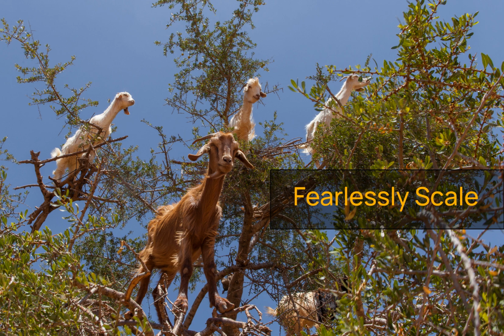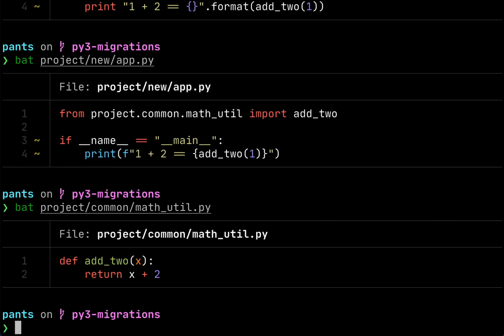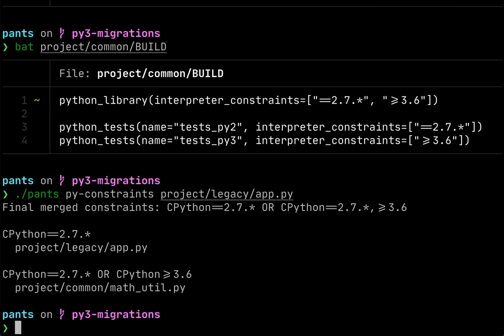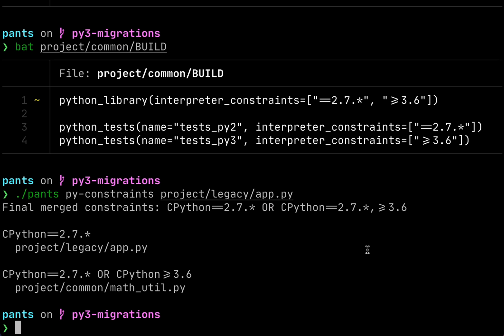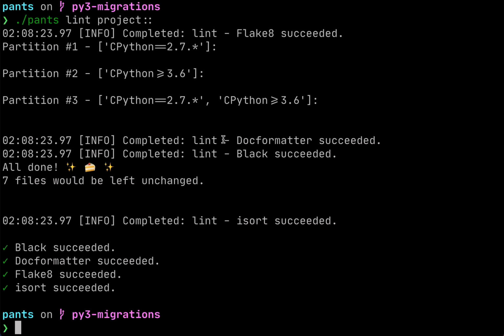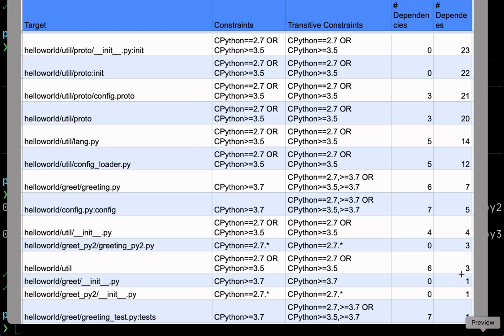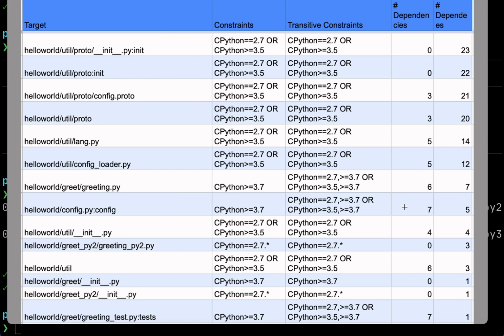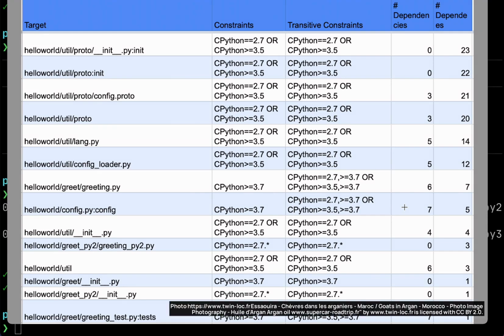Taming Python 3 Migrations using Pants Build 2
See how Pants can help you manage smooth incremental changes in your codebase, such as when migrating to Python 3.

Transcript:

One of the  things that people recommend, after finishing a big Python 3 migration, is to split up the migration incrementally. Meaning that rather than doing it all in one big pull request, you split it up into a couple of smaller, incremental steps. This is exactly the type of complex change that Pants aims to empower you to do — regardless of the size of your codebase.

Pants has a couple of features specifically to help you with Python 3 migrations. The main way that Pants helps is to allow you to precisely track the status of your migration at the individual file level. So you can have some files that are using only Python 2, some that are using only Python 3, and some files that work with both interpreters.

So we have here, for example, a fairly simple project where we have some files that work with only Python 2, like this that uses the old print statement. We have some that work with Python 3 only. Such as new new/app.py using an fstring. And we have a common util folder that works with both Python 2 and with Python 3. Pants allows us to express this reality exactly through a mechanism called BUILD files. BUILD files are how you express metadata in Pants. They are normally auto-generated files and normally really small, only about one or two lines, thanks to sensible defaults.

BUILD files have an option called interpreter constraints that allows us to say that the code in this folder uses, for example,  Python 2.7. We can also show that our common folder, meanwhile, works with both Python two and Python 3. Pants then understands how those specific interpreter constraints fit in with the rest of your code and your project.
So, for example,  our legacy app.py file: even though its code only works with Python 2.7. It depends on the file mathutil.py, which works with both Python 2.7 and Python 3. Pants knows how to merge those constraints together and realizes that we need to use Python 2.7 when we're doing things like running our tests or running our linters on legacyapp.py.

Pants understands these dependencies for you automatically. Through a thing called dependency inference, Pants will read your import statements for you and map those imports back to the rest of your project.
 With that really fine-grained understanding of what constraints each specific file should use, Pants can then choose the right interpreter for you when you're doing things like running your linters and type checkers and tests. With some tools like black and isort, it doesn't really matter what interpreter you use when you run the tool. Whereas other tools like flake8 and mypy, you have to run with the exact right interpreter for it to work properly. Pants automates that all for you.

So for example, we can run this command `pants lint` and Pants will split up the flake8 run into three different partitions here. That it runs the Python 2 code separately. Then the Python 3 only code, for example. What this means is that we can have some Python 2 only code in our project at the same time that we have Python 3 only code and some code that works with both — without needing to have a hacky bash script that tries to manually partition for us. This also works with test that we can have some tests that work with only in Python 2, some that work with only Python 3. We can even tell Pants to run the same test with both Python 2 and Python 3. Like we do with our common util that we want to make sure works with both interpreters. We can run this command `pants test` and Pants will automatically make sure that each test used the right interpreter.

 A final way that Pants helps us with incremental Python 3 migrations is to help prioritize where next to go in your project. Pants can generate a CSV for you with a list of each of your files. And those files' specific interpreter constraints, along with their transitive constraints, when you merge in all of the dependencies of that file. Pants will also calculate for you the number of dependencies — meaning all of the code that file imports and depends on — and the number of dependees — meaning how many other files in your project depend on that specific file. Both of these things are really useful to help with prioritization. The number of dependencies is a good proxy for how hard it is to migrate something. If you depend on a lot of code, it's probably harder to migrate because you need to first migrate all of the dependencies before you migrate that file itself.

Number of dependees is a really useful proxy for how impactful it is to port a file.  If you have a lot of dependees, migrating that file means that you'll unblock a lot of the rest of your project.

 So all three of these features can be combined to empower you to have incremental Python 3 migrations.